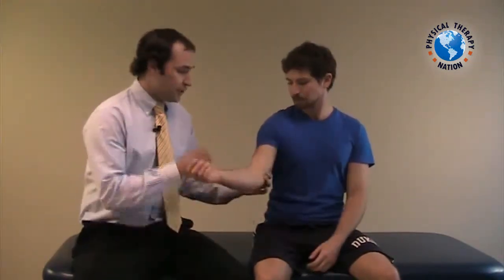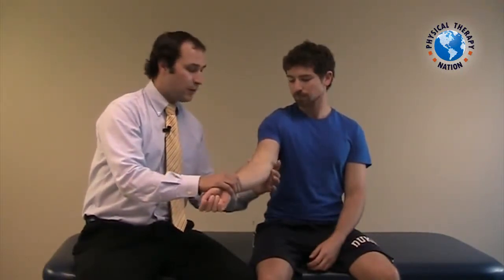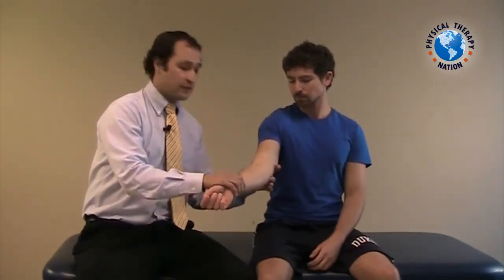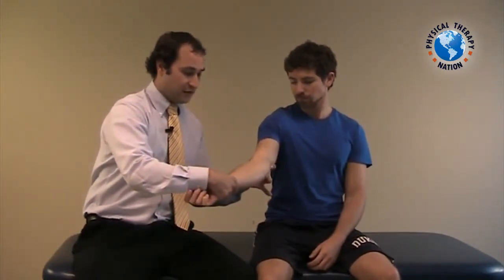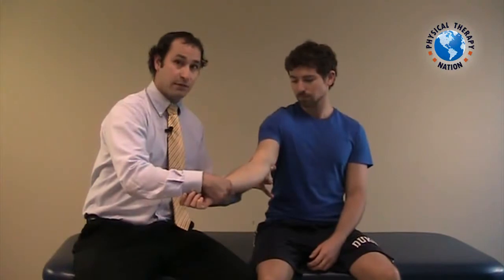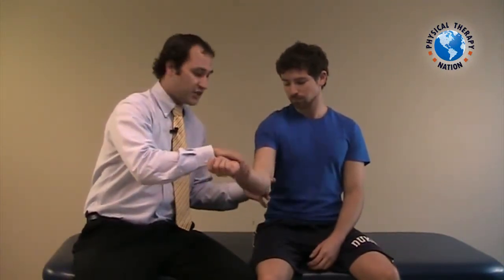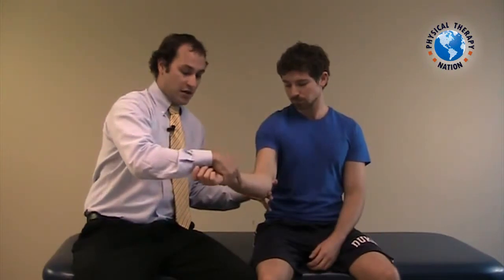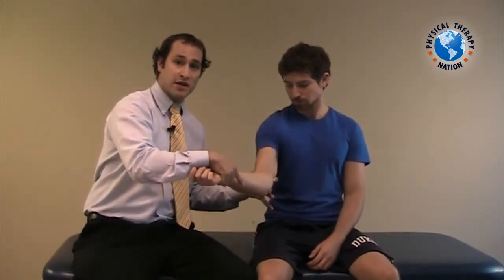Valgus Stress Test